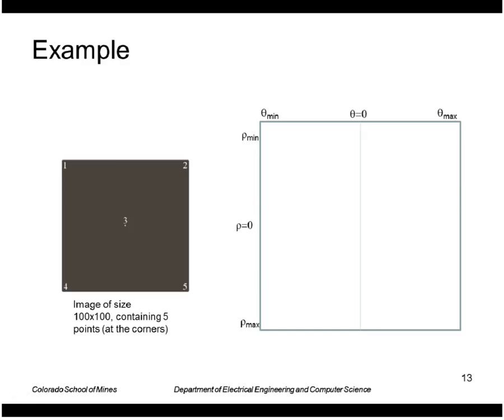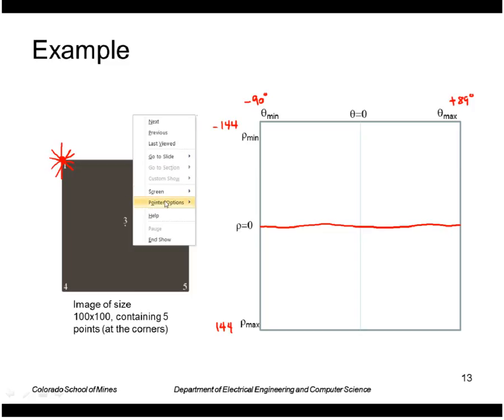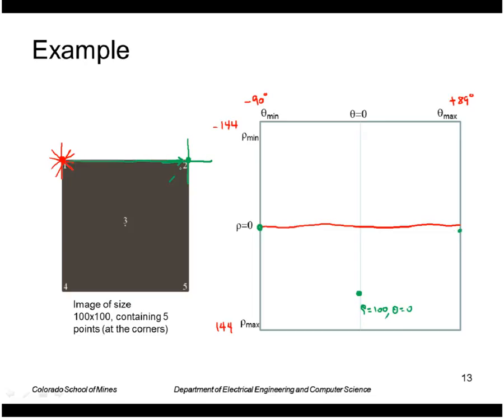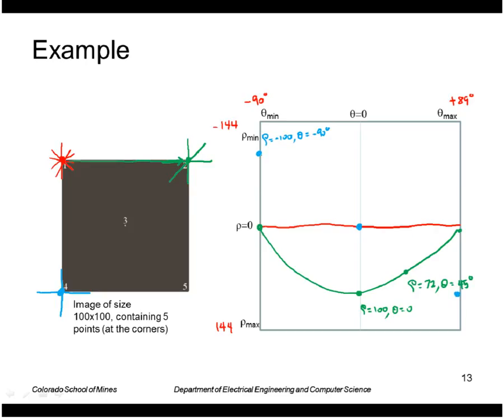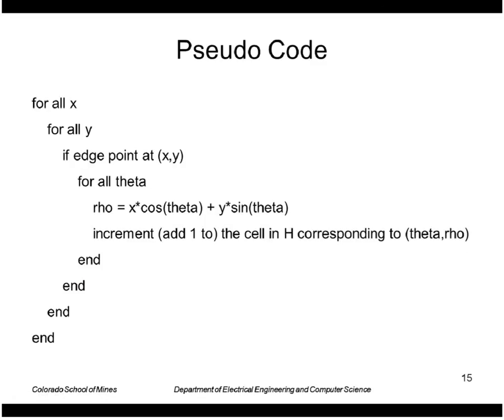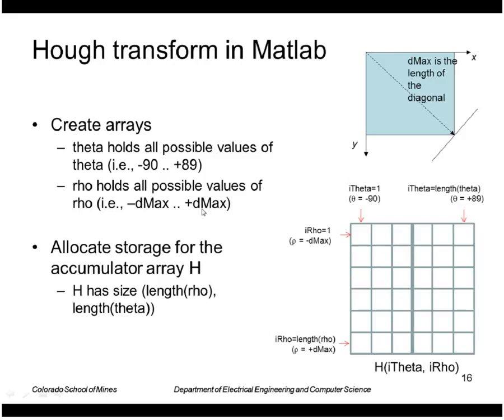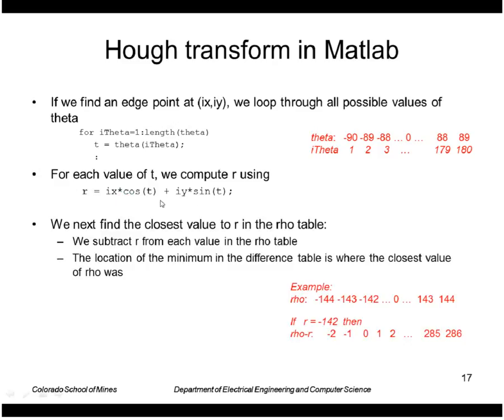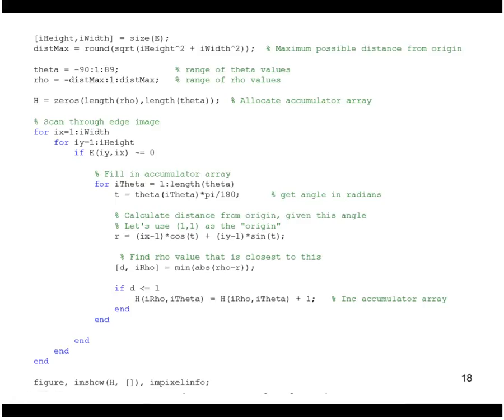EENG 510 - Lecture 14-2 Boundary Finding